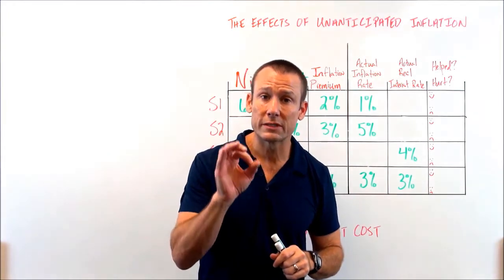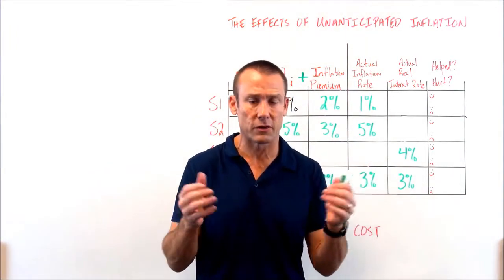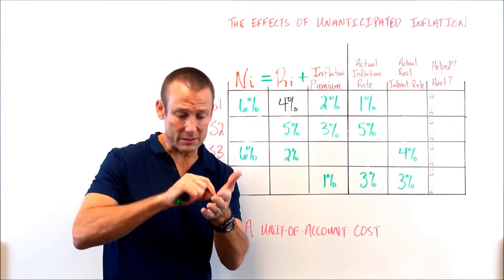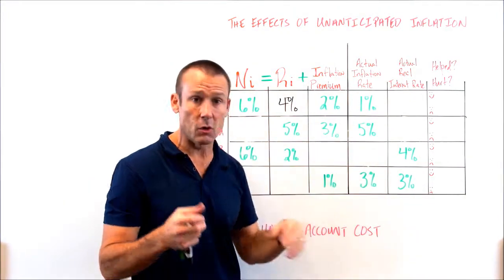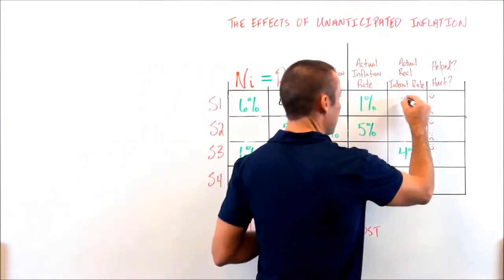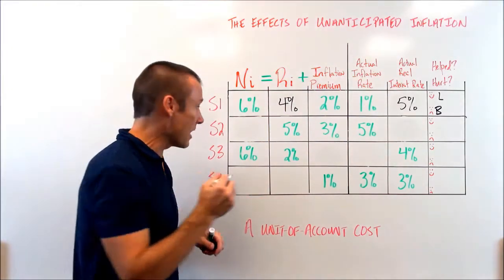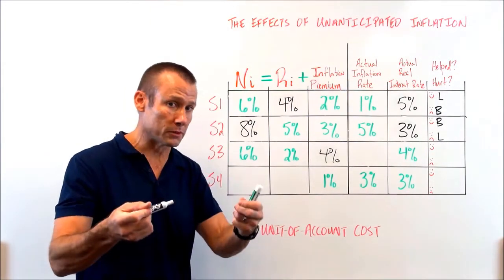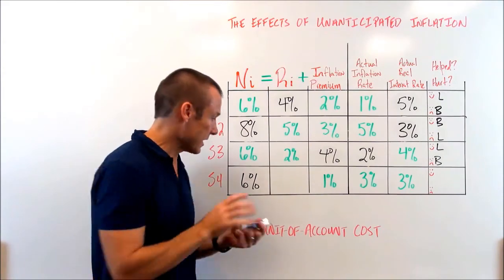How Inflation Affects Borrowers and Lenders: Who's Helped/Hurt?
The vast majority of our expressions of value are in nominal dollars and not real dollars. The problem is the dollar’s value changes anytime the price level changes, and when the dollar’s value changes, nominal measurements are distorted – which leads to bad decision making.  This is a problem with using the dollar as a unit-of-account.  This video is made for 1st year college students or AP/IB Economics students.  It focuses on foundational economic concepts.